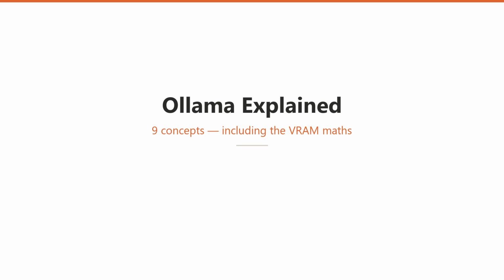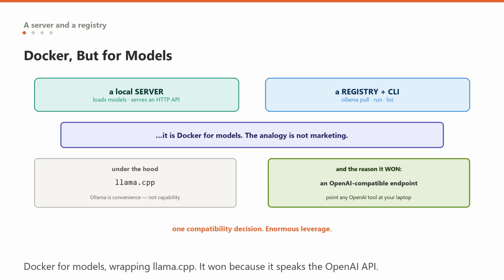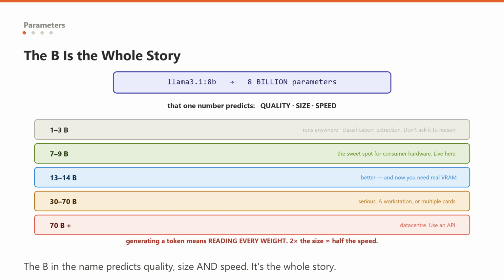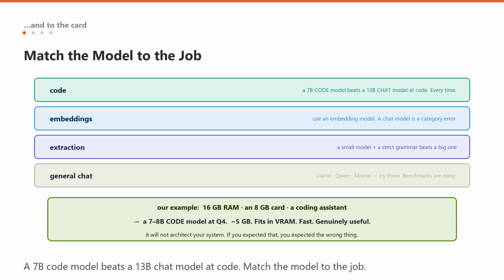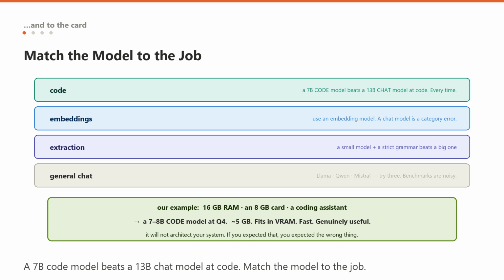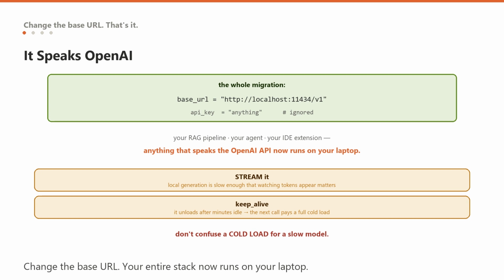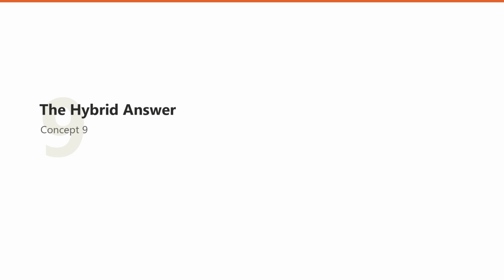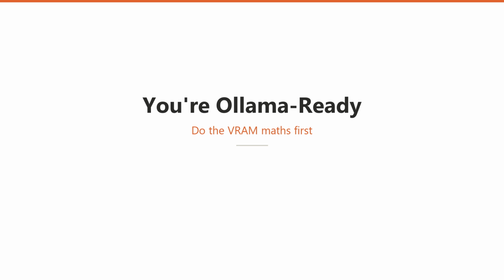Ollama Explained — Quantisation, VRAM, and Picking the Right Model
Ollama makes running a model locally one command — which is why so many people's first experience is disappointment. They pull a model, it runs at three words a second, and they conclude local LLMs aren't ready. Usually that's wrong: the model didn't fit in their graphics card, and nobody told them how to check. This episode has a spine — the arithmetic.

Running example: 16GB RAM, an 8GB card, and you want a private coding assistant.

What you'll learn:
• Why run local at all — and the honest counterweight (it IS weaker, slower, and now you operate it)
• Ollama = Docker for models, wrapping llama.cpp. It won because it speaks the OpenAI API.
• The "B" in the name predicts quality, size AND speed — it's the whole story
• QUANTISATION — and the rule that matters: a bigger model at Q4 beats a smaller one at full precision
• THE VRAM MATHS: params(B) x bytes-per-param + 1-2GB overhead. Do this BEFORE you pull anything.
• If it doesn't fit, it does NOT fail — it silently runs on the CPU, 10-20x slower. That's the 3-words-a-second experience.
• Picking a model — a 7B CODE model beats a 13B chat model at code. Every time.
• The Modelfile — a Dockerfile. Configuration, not training.
• Change one line (the base URL) and your whole stack runs on your laptop
• When local is genuinely wrong — and the hybrid pattern you should actually adopt

Chapters:
00:00 Ollama Explained
01:00 Why Not Just Use the API?
02:16 1. What Ollama Is
03:39 2. Parameters (the B)
05:03 3. Quantisation
06:45 4. The VRAM Maths
08:30 5. Picking a Model
10:02 6. The Modelfile
11:27 7. Using It From Code
12:58 8. When Local Is Wrong
14:27 9. The Hybrid Answer
15:59 You're Ollama-Ready

AI engineering series. Previously: MCP, RAG, AI Agents. Next: Fine-Tuning.

[prepforge:ollama]